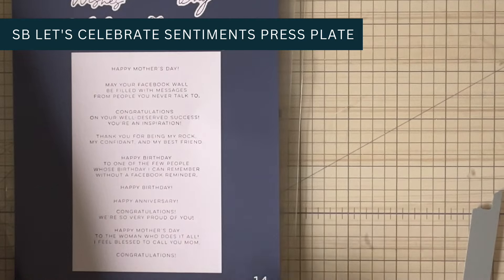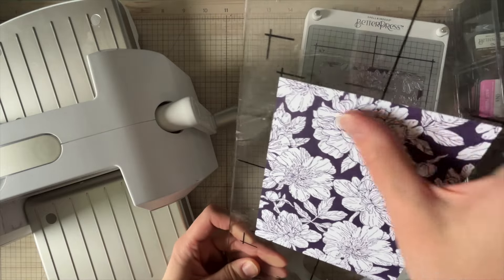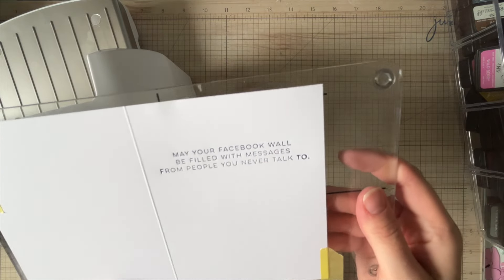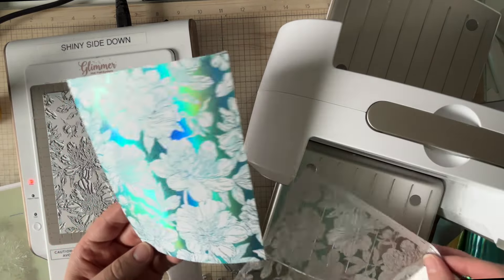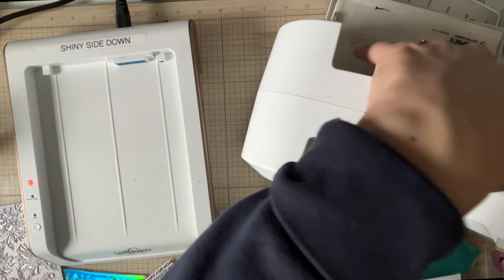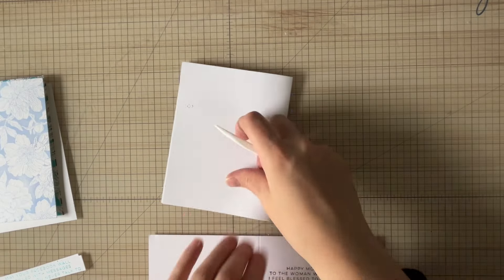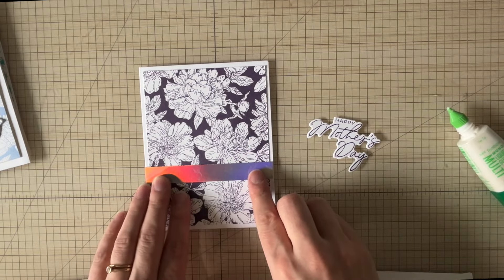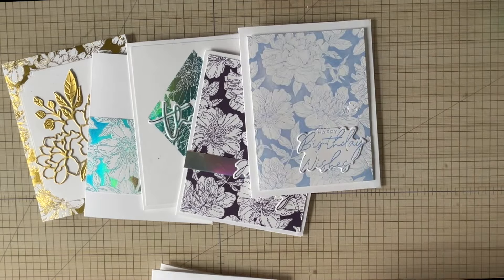Which Look Is Better? Hot Foil vs. BetterPress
Creating cards with the Spellbinders Glimmer Machine and BetterPress Machine - which look do you like best?

• Spellbinders - Glimmer Greetings Collection - Glimmer Hot Foil Plates - Essential Solid Diamond